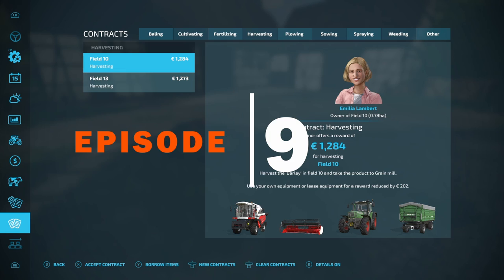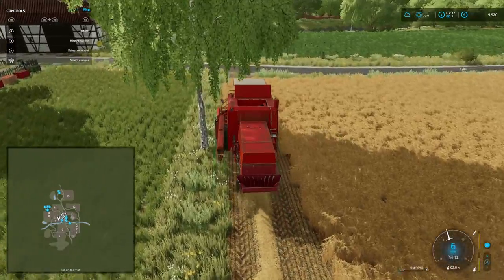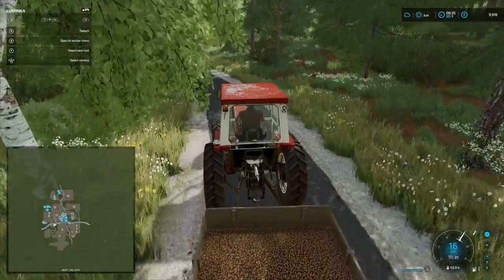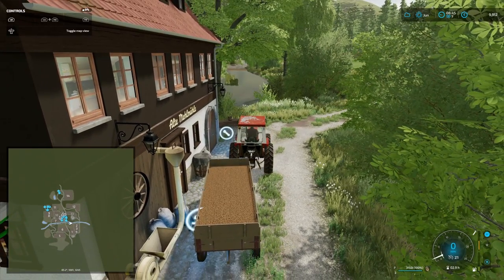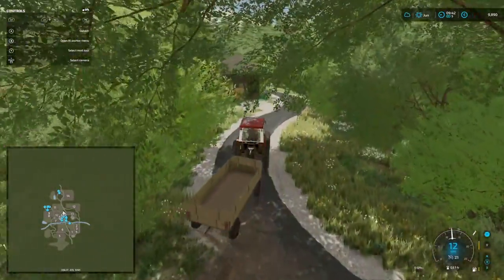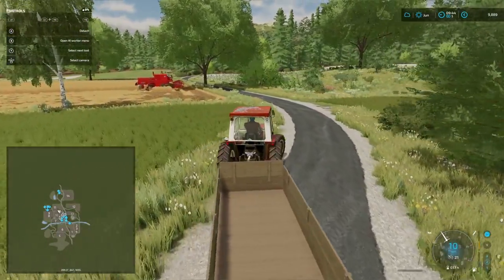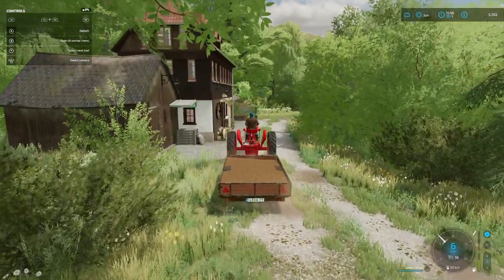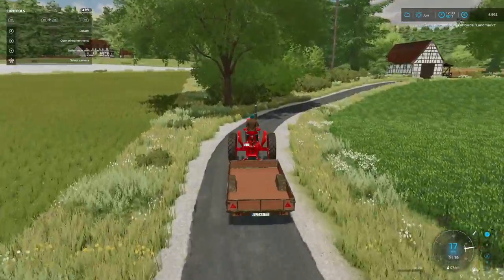FS 22 -- KALLEBACH - HERITAGE CONTRACTORS - BIG PROBLEM- HARVESTING CONTRACTS- LETS PLAY- EP9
Welcome to Kallebach map and a new Lets Play series.

Map: KALLEBACH
AUTHOR: Ka77e

In this series we have a small area with a few barns and a small yard that we have established as a working vintage farming equipment museum.

So we only have vintage equipment and will only buy vintage equipment.

It is our intention to expand the museum, by buying up the other farms on the map. These have animal pens on them and we will work with the animals that we buy with the farms.

We have no fields and do not intend to buy any at this stage.

Our main source of income will come from doing contracts show casing our vintage equipment and making our money in this fashion.

We also get a grant from the town council to employ local workers. We pay them a wage and at the beginning of each month the council reimburses us for our wage bill.